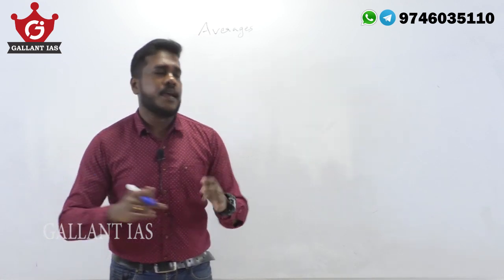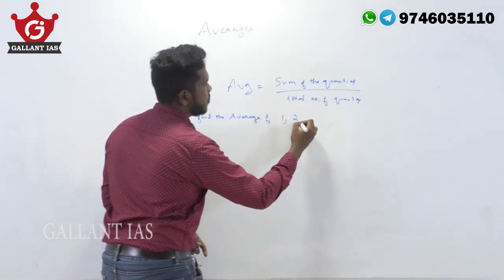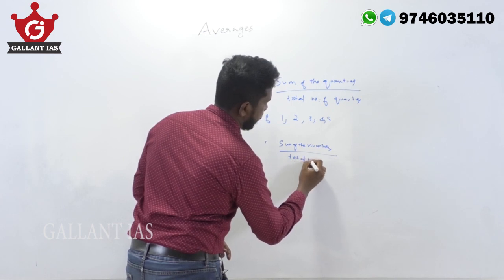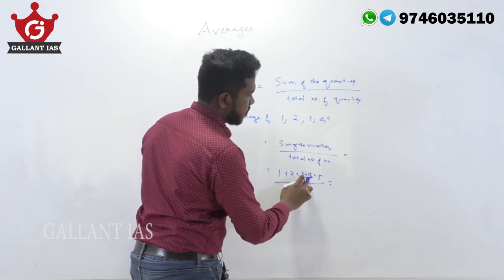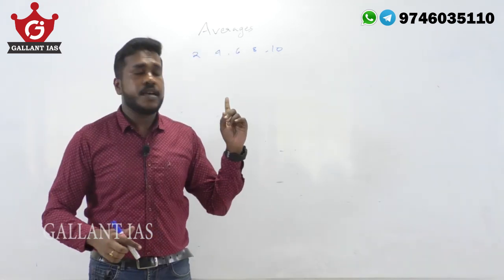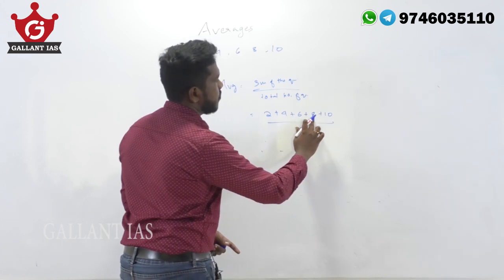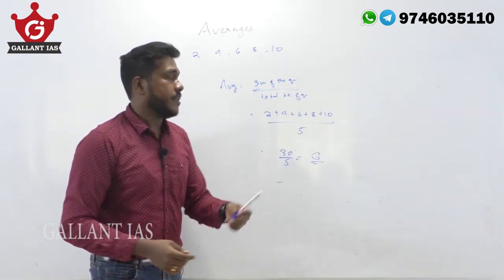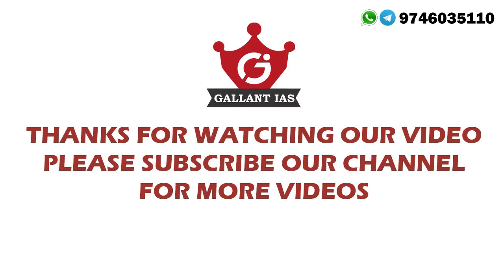Module-1|Average|Intro&Demo|CSAT TANTRA|UPSC Prelims 2020-21|Gallant IAS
Dear aspirants,this CSAT series will follow daily practice of CSAT Questions.To clear UPSC prelims, you need at-least 66 marks out of 200 for CSAT (Prelims GS Paper 2), If you are thinking that scoring 66 marks out of 200 for CSAT is not a big deal, you may be mistaken.
It is seen  many candidates who end up worrying after the exam.
The difficulty level of this paper is steadily increasing.
You need to take this paper seriously. The practice of the right kind of model questions and previous-year question papers is the primary step any serious candidate should take to clear CSAT paper.Gallant IAS will provide this course  to  make you strong in CSAT and score 66+ easily in this paper.
Join our Courses for the best effective  preparation for  UPSC PRELIMS  & MAINS Exams.